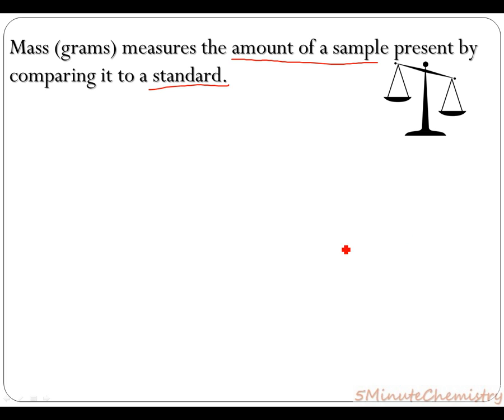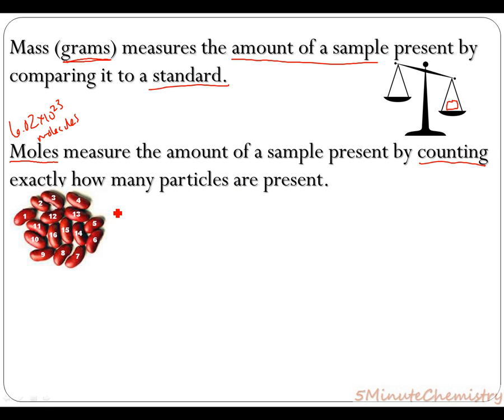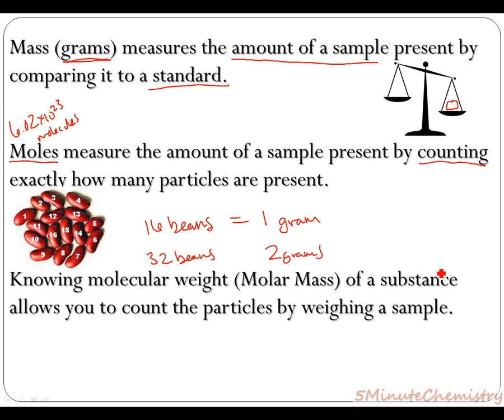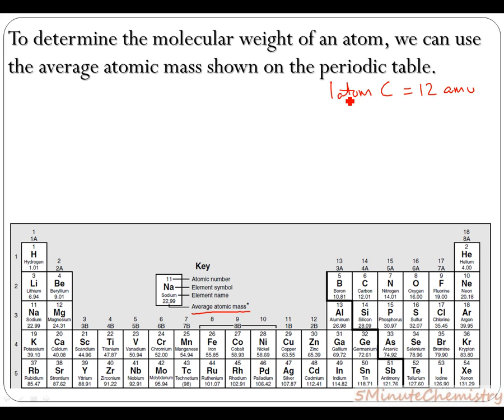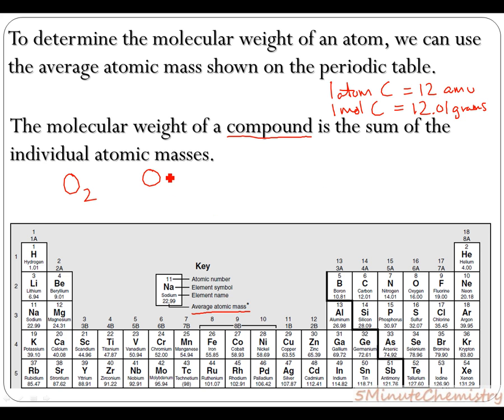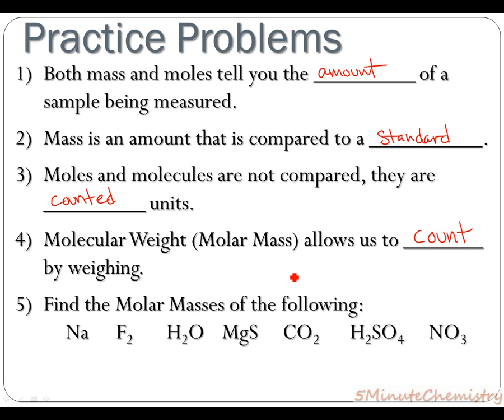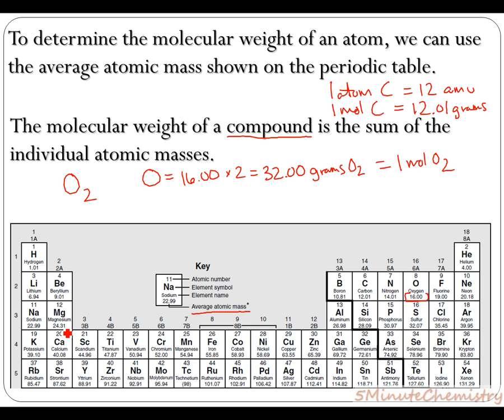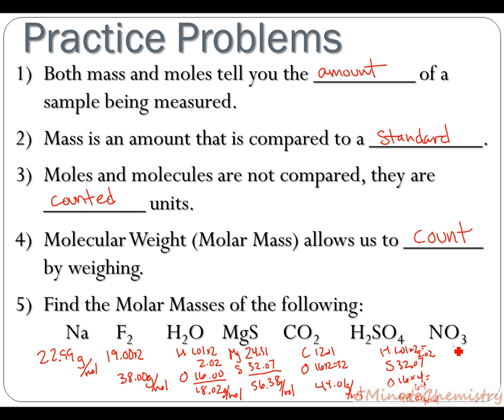18 Molar Mass